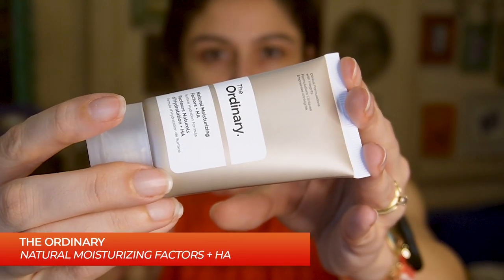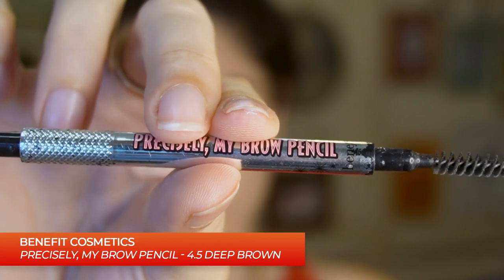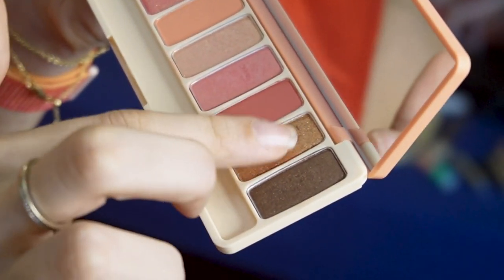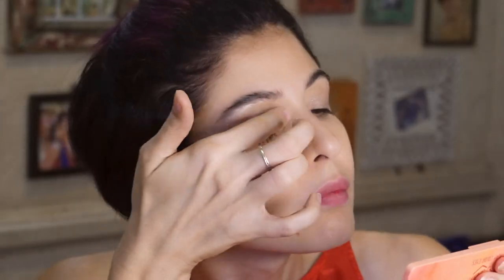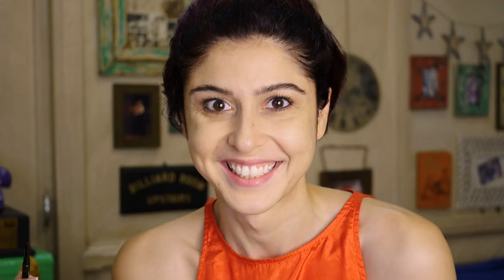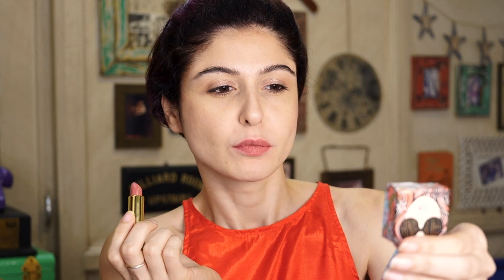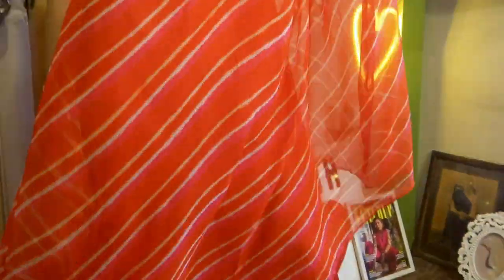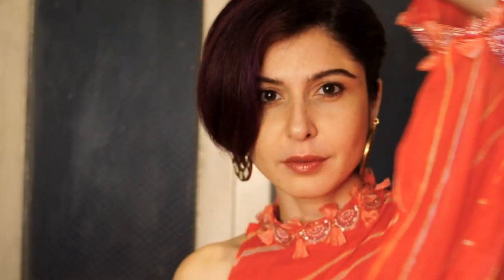Quick & Easy Festive Makeup!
Happy Diwali!!! Surprise uploading a day earlier so that this video helps anyone thats trying to get ready in a rush  for Diwali!!! Here's a super easy & quick look to get you through the festive season.

Maybelline New York Instant Age Rewind Eraser Treatment Multi Use Concealer - Fair

Benefit Cosmetics Precisely, My Brow Pencil - 4.5 Deep Brown

Benefit Cosmetics 24 Hour Brow Setter Shaping & Setting Gel

Etude House Play Color Eyes Peach Farm

MINISO Eyelash Curler Kit

LoveChild Masaba For The Kid In You! Luxe Matte Lipstick - 05 Meetha

Outfit

Earrings-Ritika Sachdeva
Bracelets- Eurumme
Kaftan- K.Anshika

G.P.O. MUMBAI
MUMBAI-400001